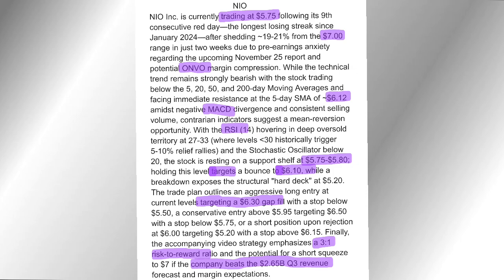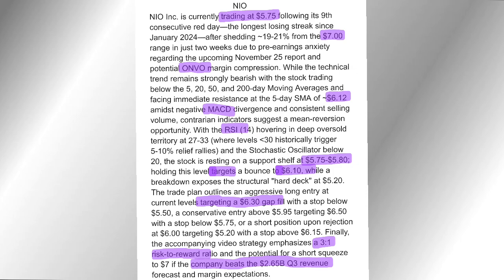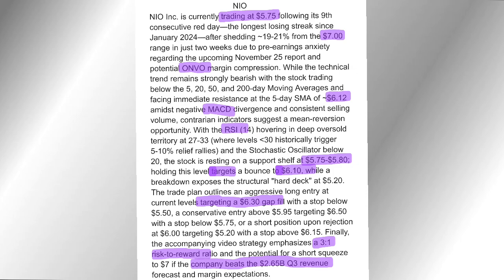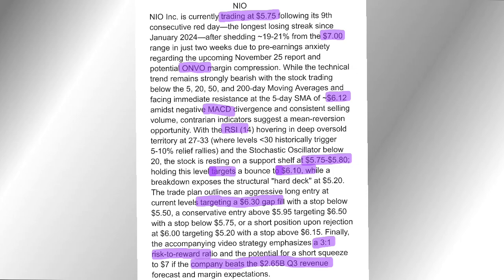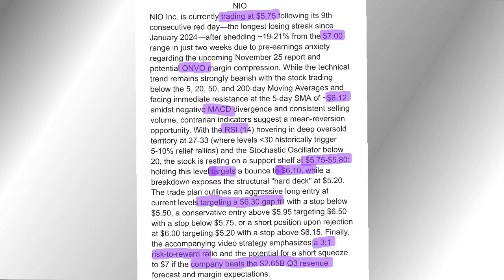NIO at $5.75: Time to Buy the Fear? (Technical Analysis) NIO STOCK FORECAST NIO STOCK PODCAST TARGET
NIO at $5.75: Time to Buy the Fear? (Technical Analysis)